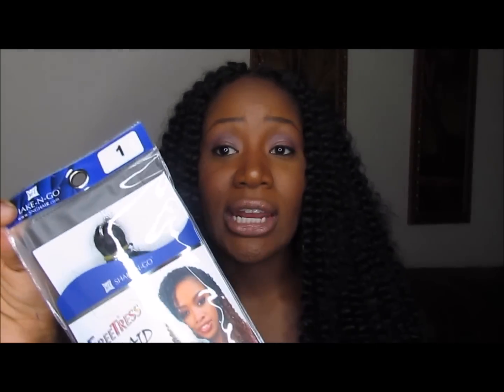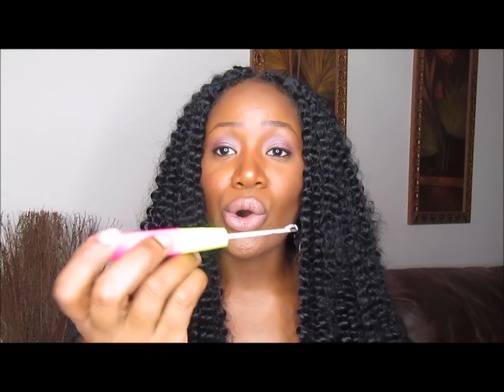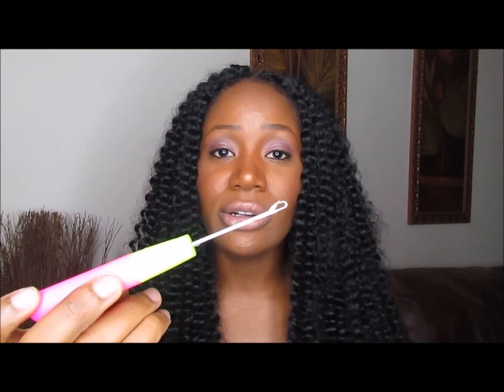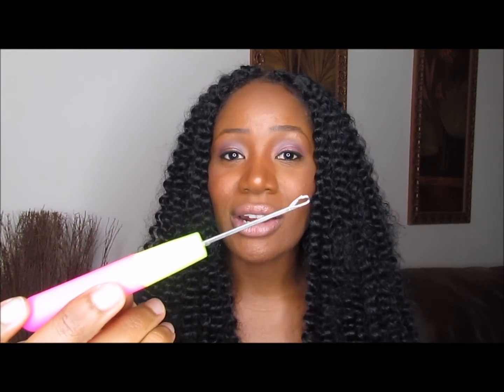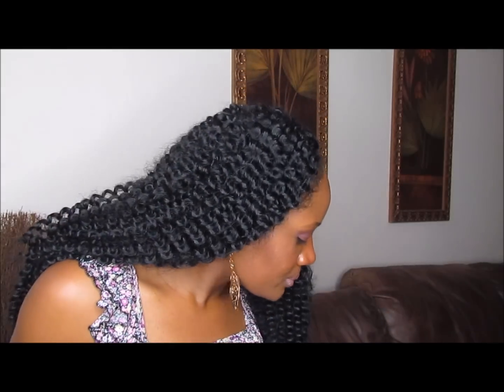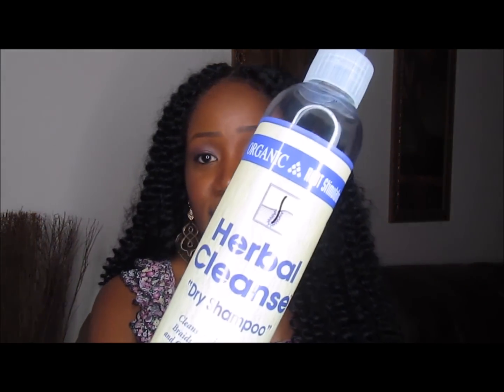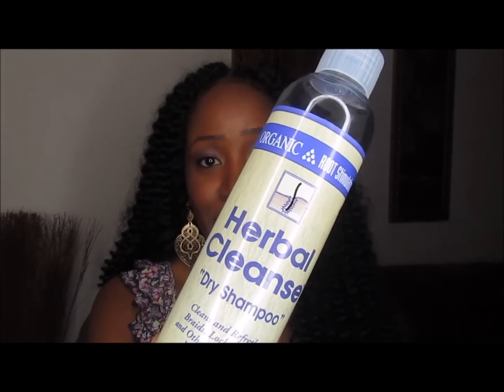Let's Talk Crochet Braids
Details on the installment process.

Hair: FreeTress Water Wave (22 inches)